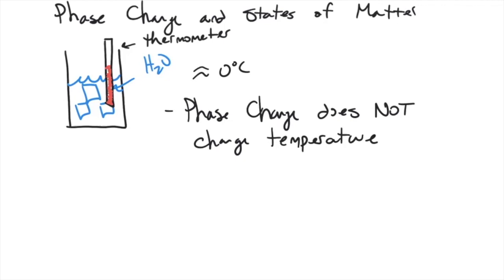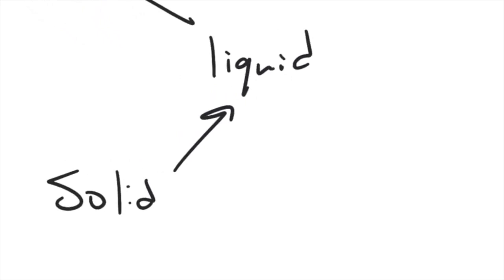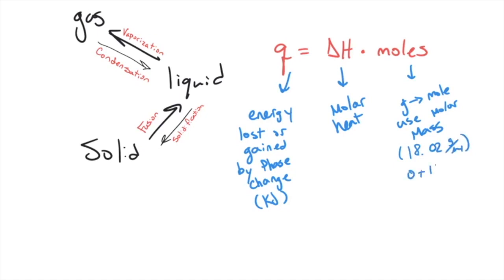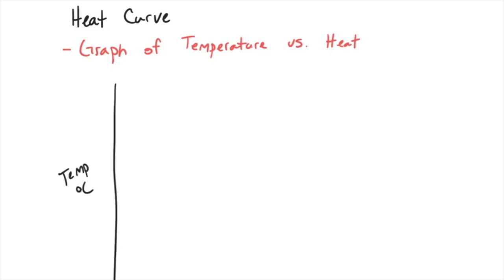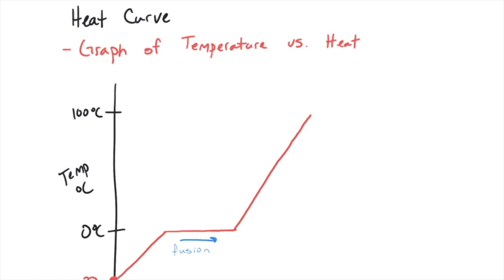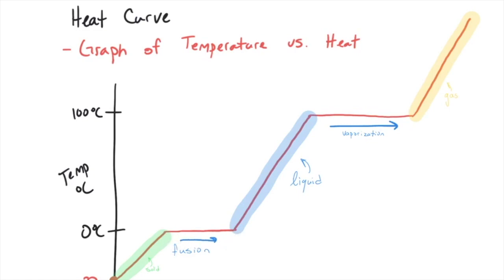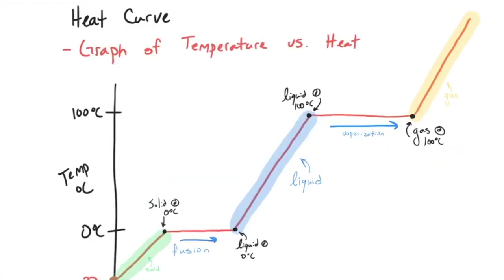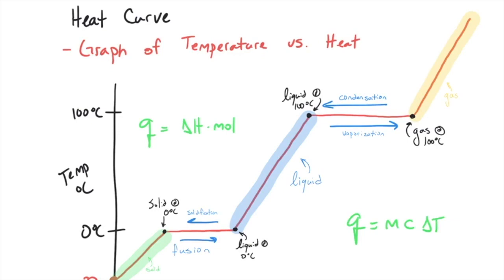HC Video Lesson 12 M3.01 - Heat Curve Concepts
This video explains the concept of molar heat and also we discuss the concepts of the heat curve.